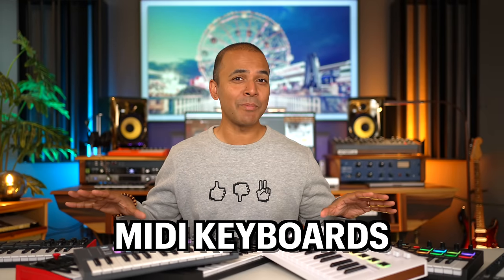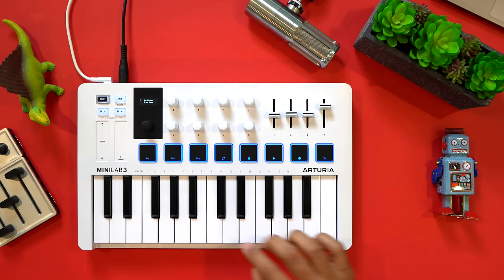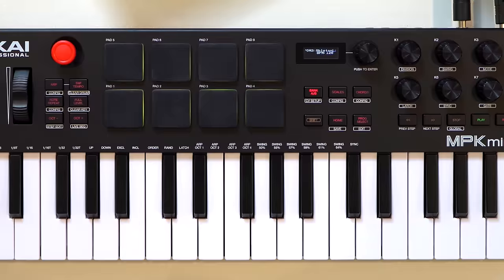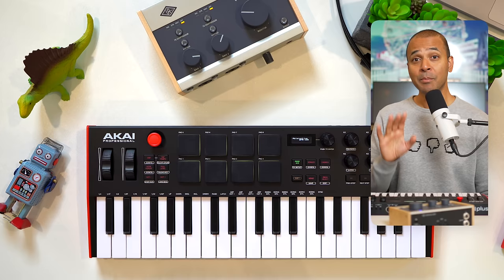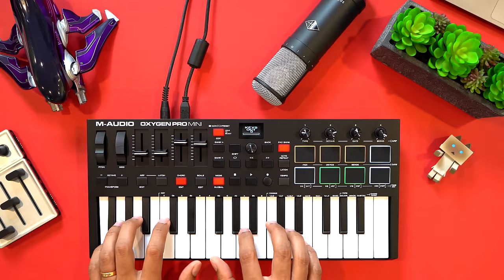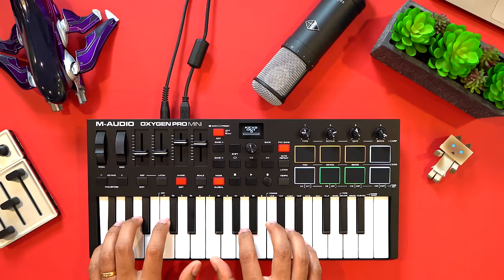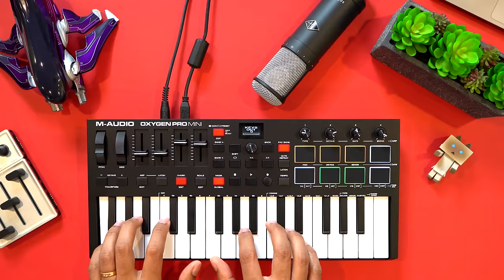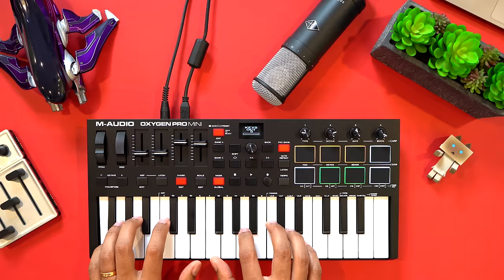Top 6 NEW MIDI KEYBOARDS for 2024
⬇️ Links here ⬇️
1. Arturia Minilab 3
2. Akai MPK Mini Plus
Akai MPK Mini
3. M-Audio Oxygen Pro Mini
4. Native Instruments M32
5. Launchkey Mini Mk3
6. FLkey Mini

I compare six of the best midi keyboards around $120 and help you decide which one is best for you. If you are looking to buy a midi keyboard, you need to watch this video. This video is especially helpful if you are new to music production. Depending on your needs, I recommend which of these midi keyboards is right for you. The six keyboards I’m comparing here are the M-Audio Oxygen Pro Mini, the FLkey Mini, Native Instruments M32, Arturia Minilab 3, Akai MPK Mini MK3 and the Akai MPK Mini Plus and the Novation Launchkey Mini MK3. All these keyboards have 25 keys (except for the M32, Oxygen Pro Mini, and the MPK Mini Plus) and are capable of playing sounds through software and your DAW, and also controlling the sounds you make. I will cover features, feel, portability, build quality, and included software. These are midi controller keyboards, so they don’t make sounds on their own, they need software which is included to produce sounds. All keyboards are around $120, except for the MPK Mini Plus which costs a bit more. These midi controller keyboards work with DAWs including Ableton Live, Logic, FL Studio, and many others.